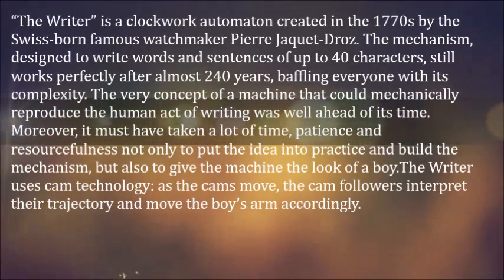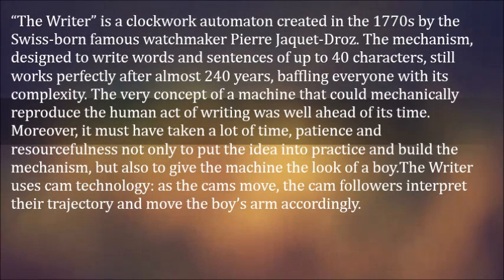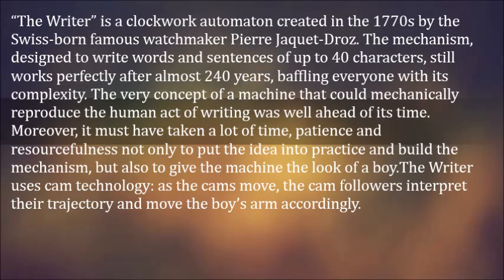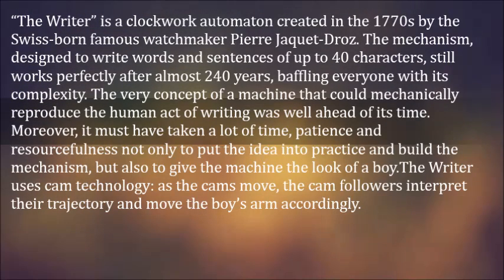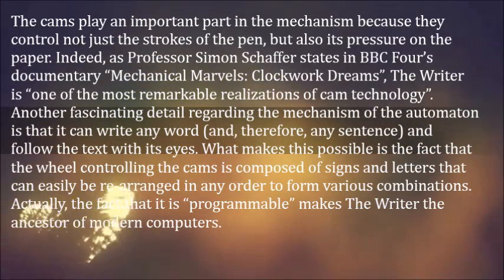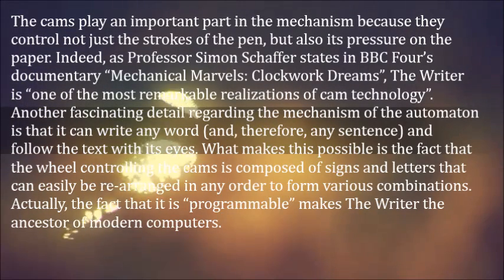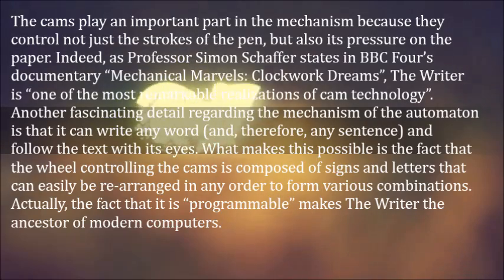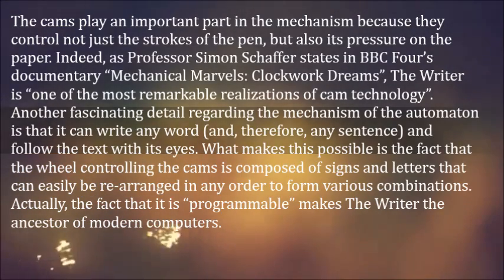240-Year-Old Writer Automaton is the Ancestor of Today’s Computers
“The Writer” is a clockwork automaton created in the 1770s by the Swiss-born famous watchmaker Pierre Jaquet-Droz. The mechanism, designed to write words and sentences of up to 40 characters, still works perfectly after almost 240 years, baffling everyone with its complexity. The very concept of a machine that could mechanically reproduce the human act of writing was well ahead of its time. Moreover, it must have taken a lot of time, patience and resourcefulness not only to put the idea into practice and build the mechanism, but also to give the machine the look of a boy.

The Writer uses cam technology: as the cams move, the cam followers interpret their trajectory and move the boy’s arm accordingly. The cams play an important part in the mechanism because they control not just the strokes of the pen, but also its pressure on the paper. Indeed, as Professor Simon Schaffer states in BBC Four’s documentary “Mechanical Marvels: Clockwork Dreams”, The Writer is “one of the most remarkable realizations of cam technology”. Another fascinating detail regarding the mechanism of the automaton is that it can write any word (and, therefore, any sentence) and follow the text with its eyes. What makes this possible is the fact that the wheel controlling the cams is composed of signs and letters that can easily be re-arranged in any order to form various combinations. Actually, the fact that it is “programmable” makes The Writer the ancestor of modern computers.